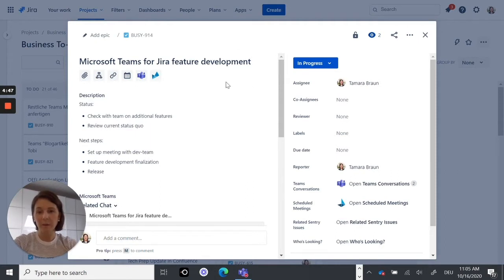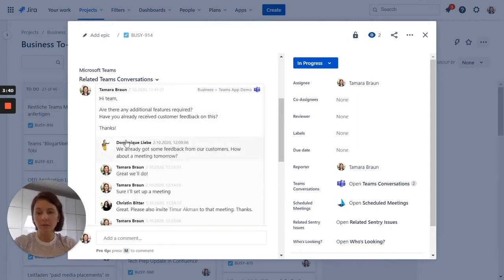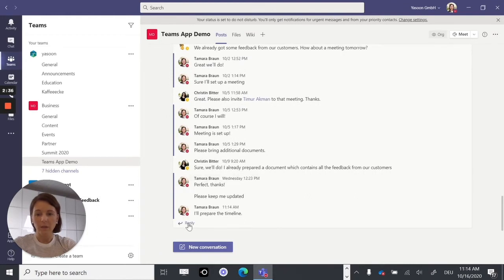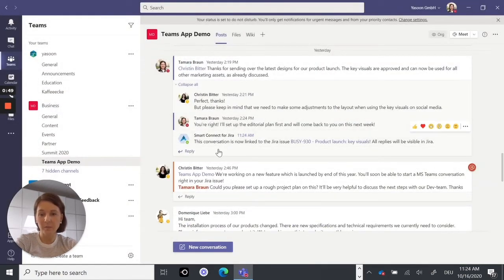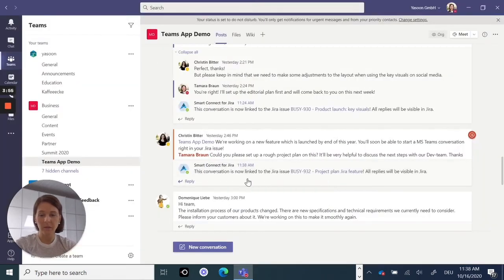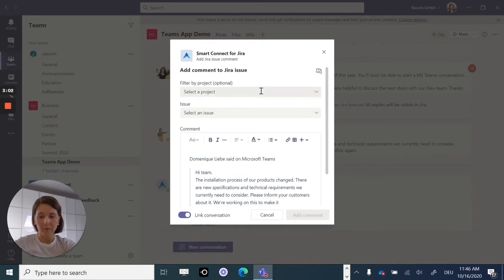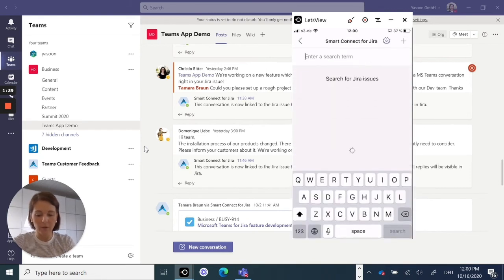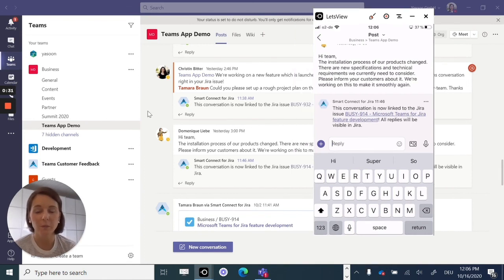Deep dive demo: Microsoft Teams for Jira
Got a minute more? Our in-depth demo gets into all the details of Microsoft Teams for Jira.

0:00 Introduction
0:27 Start a MS Teams conversation in Jira
0:46 Difference: group chat vs. MS Teams Channel.
(Feature update: starting a 1:1 chat is now possible)
1:16 Real-time collaboration across tools
2:25 Link a MS Teams conversation to a Jira issue
3:20 Create a new Jira issue based on a MS Teams conversation
4:35 Add a Jira issue comment based on a MS Teams conversation
5:56 Mobile view: search for and share Jira issues in MS Teams
7:09 Summary of benefits

Interested? Try our app for free